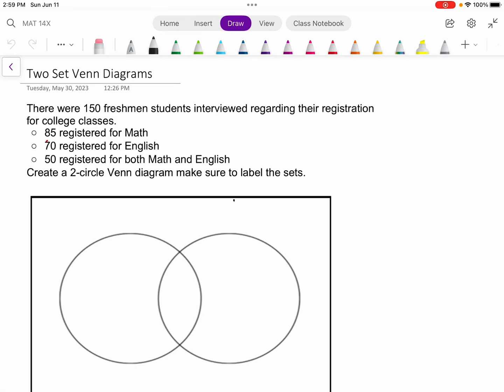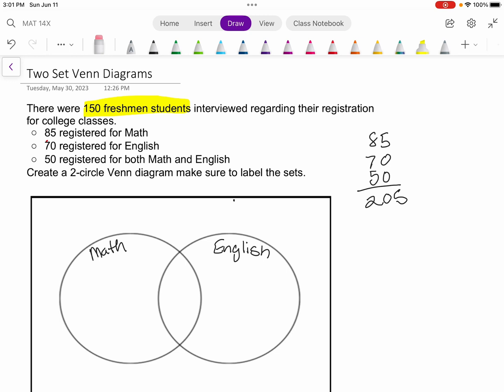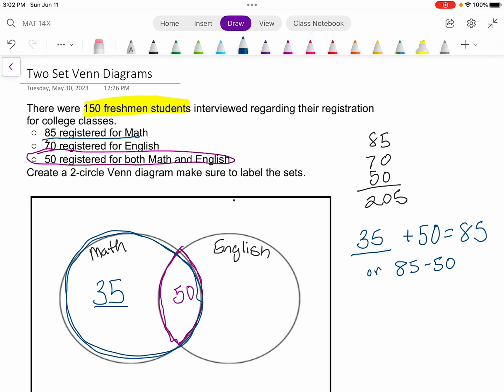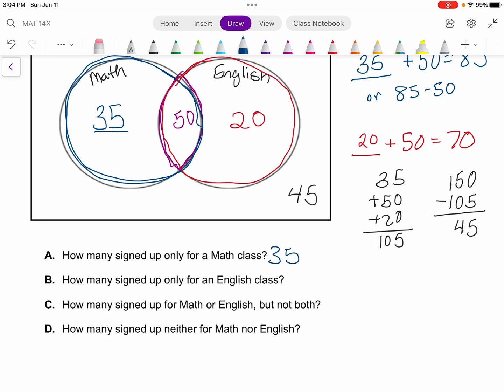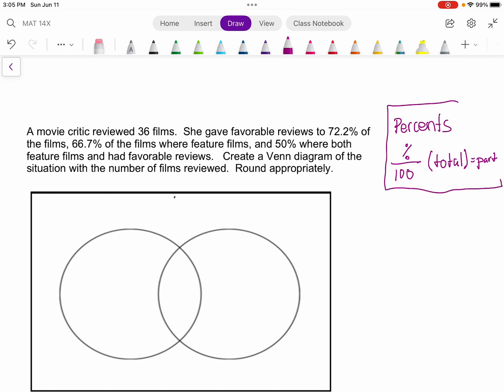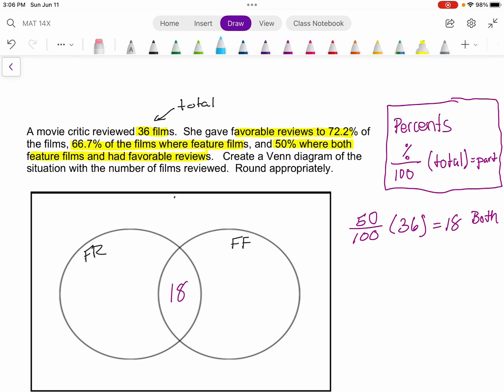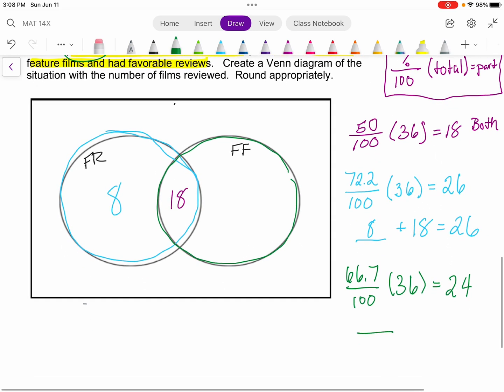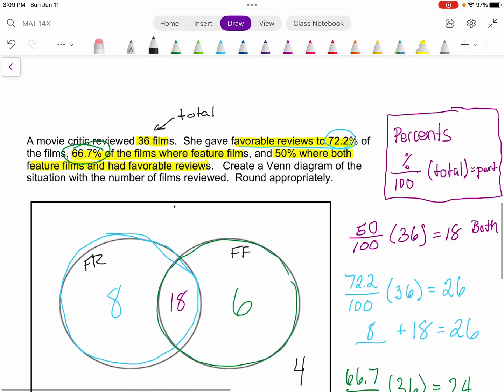Lesson 3 Two Set Venn Diagrams (Fixed)